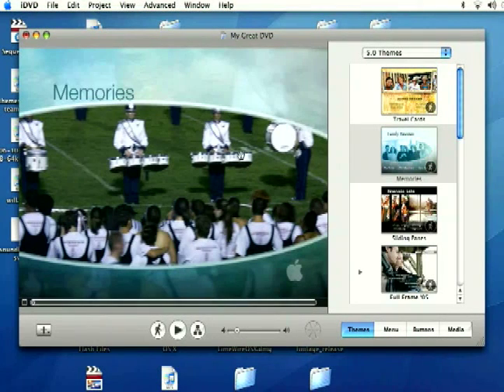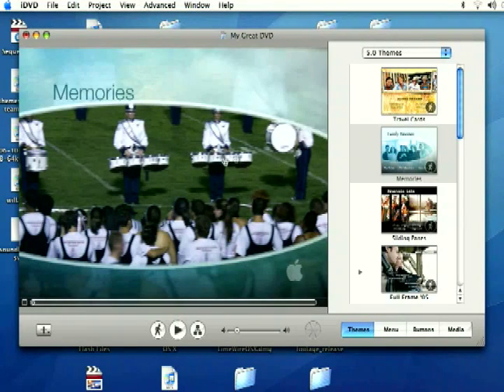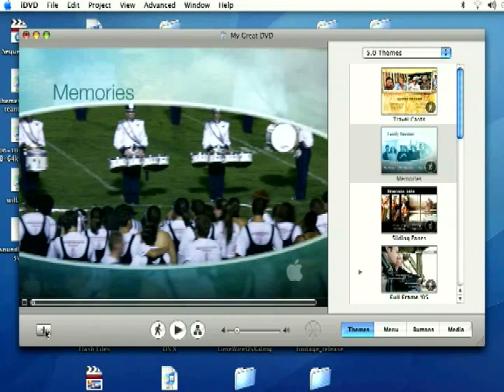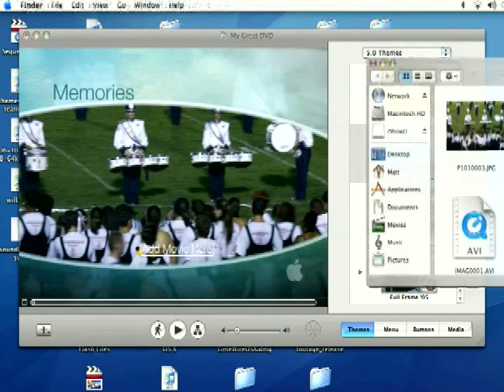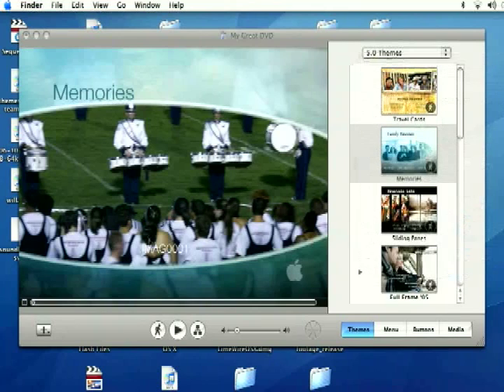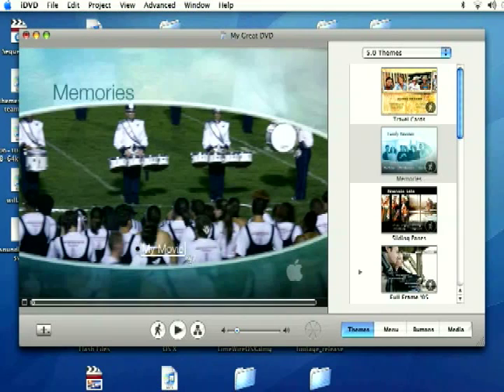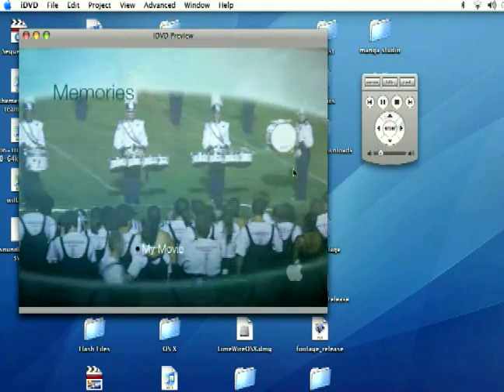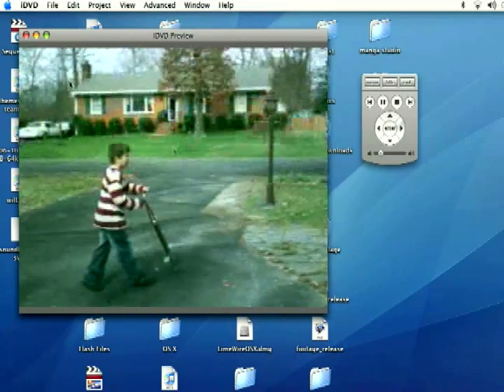How To Use Apple iDVD : Adding Movies in iDVD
How to add movies to a DVD in Apple iDVD; learn more about DVD authorizing software in this free instructional video.